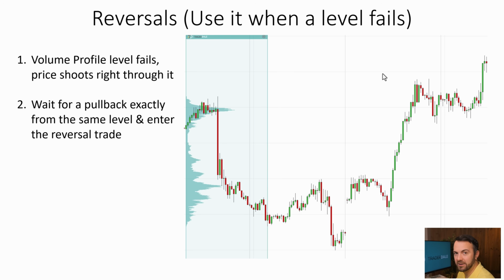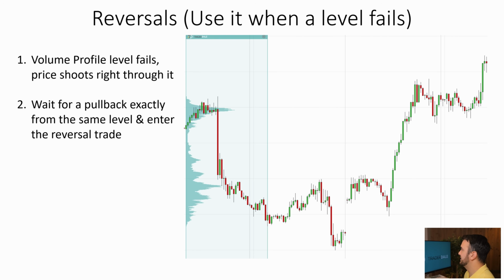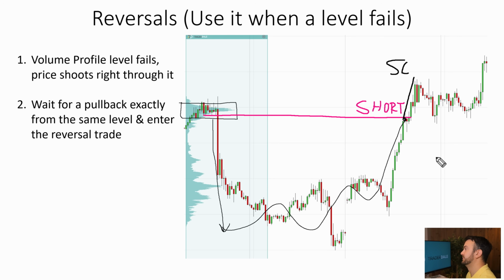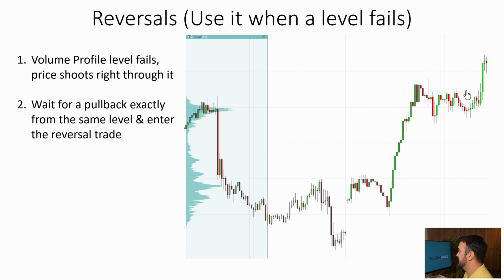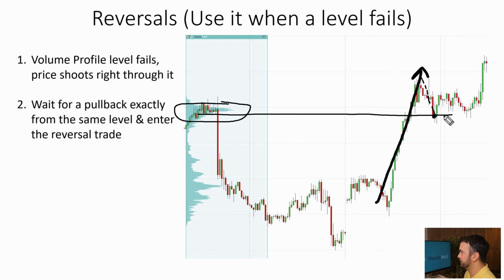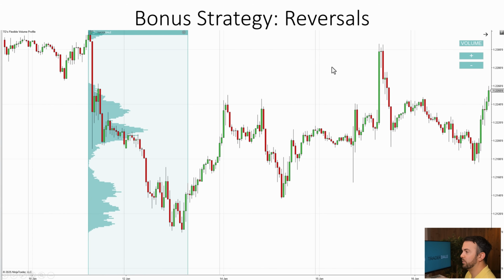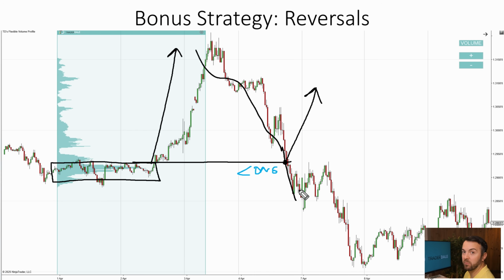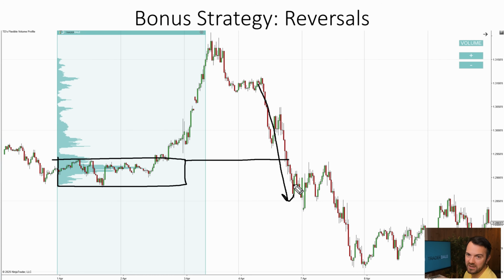How to Turn a Losing Trade Into a Winner (Reversal Strategy)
CONTENT
Intro 0:00
Reversal Strategy Explained 0:20
Live Example – Short Trade 2:40
Key Takeaways 3:33
Live Example – Long Trade 4:53

Happy trading
-Dale